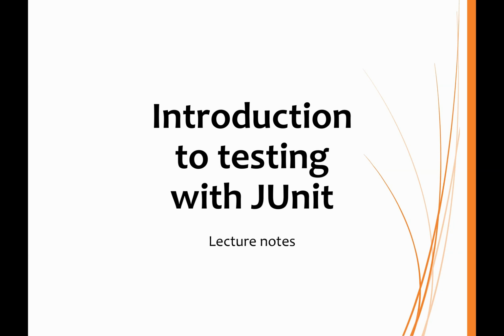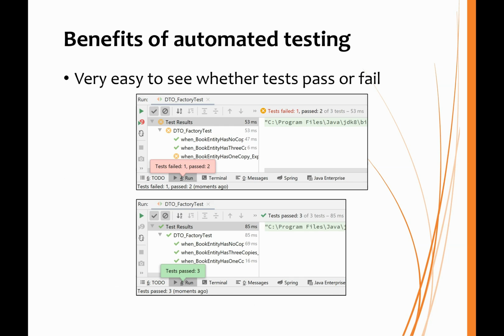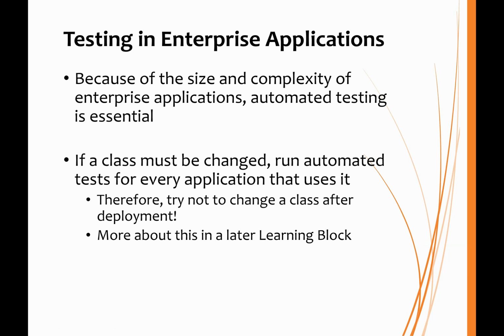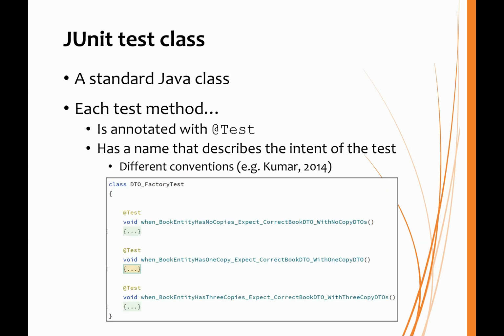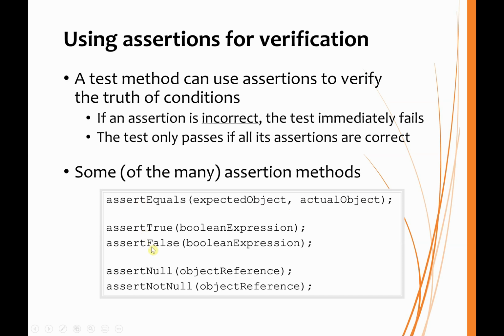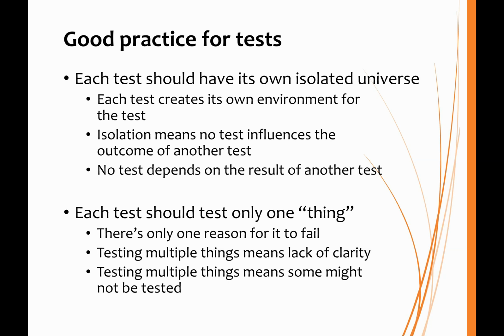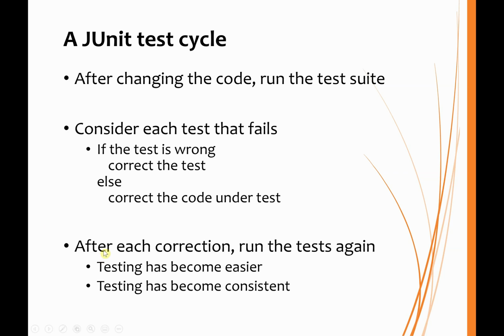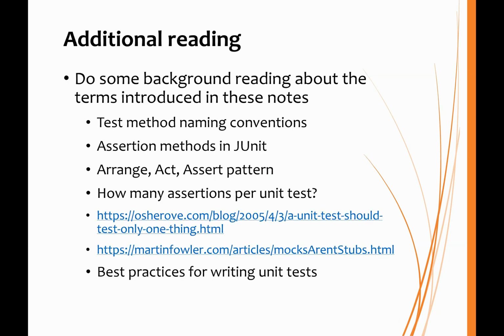Introduction to testing with JUnit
A description of how JUnit can be used in automated testing of our Java programs